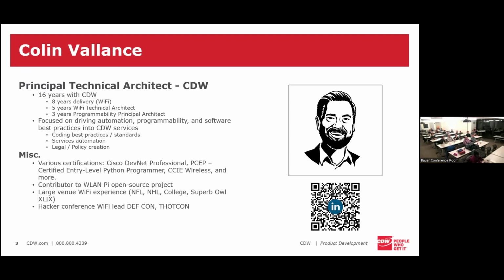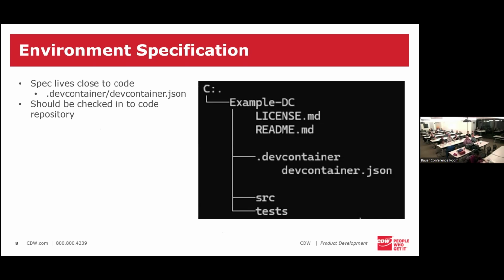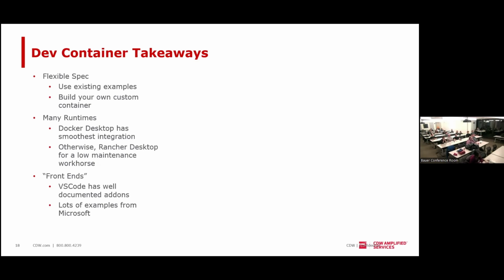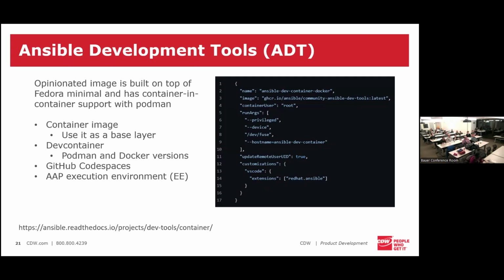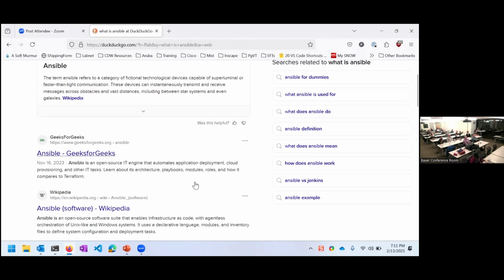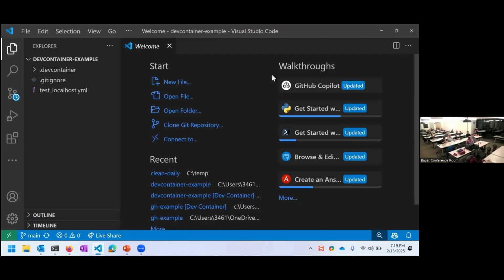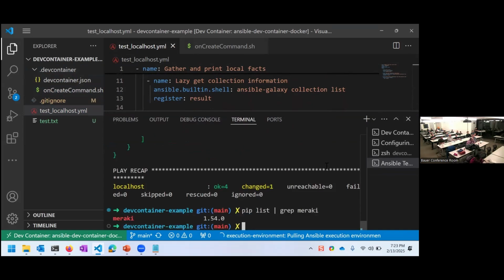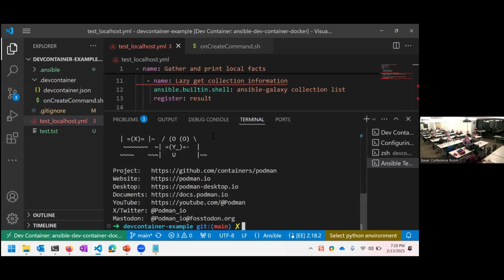ChiPy __main__ Meeting 2025.02 - Colin Vallance - Using devcontainers for Ansible development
Using devcontainers for Ansible development

Development (and execution) environments for Ansible can be tricky. I’ll go over how utilizing the devcontainer spec can make it easy to develop Ansible plugins, run Ansible, and share environments with a team so that everyone has the same experience. This concept also extends to python environments in general and can help with complex setups that might include databases, web front ends, and so on.